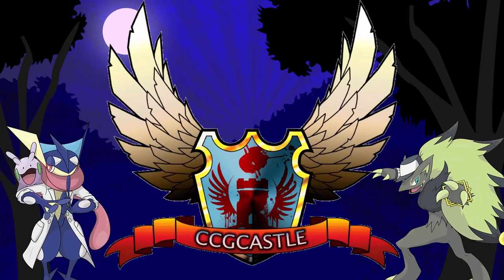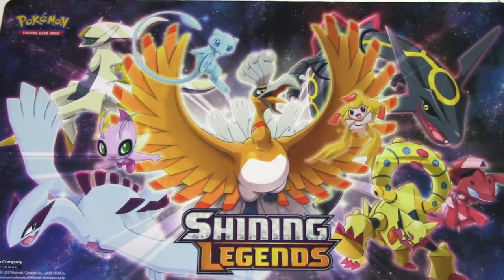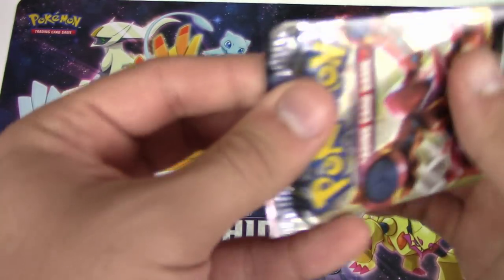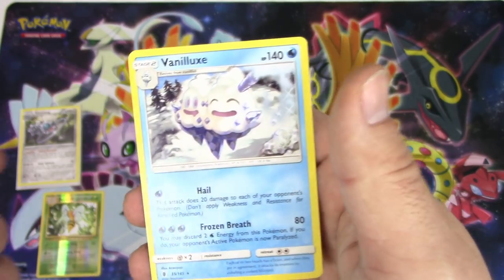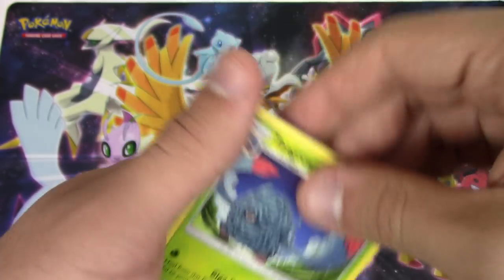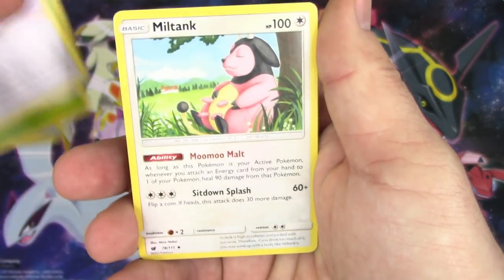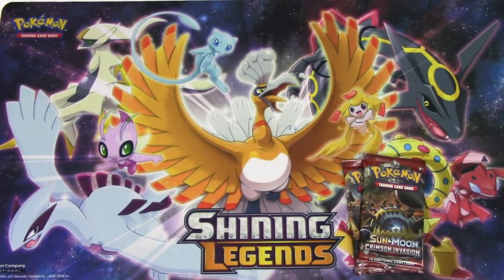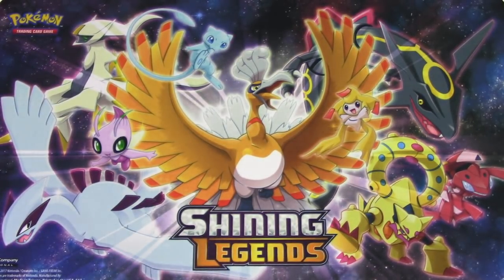MASSIVE POKEMON TIN AND BOX OPENING!!!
Hello Pokemon Fans! TIME FOR ANOTHER MASSIVE POKEMON OPENING! we took advantage of an INCREDIBLE sale at Target on Black Friday! These Pokemon tins were only $9.99 each!

Feel guilty for using adblock? Want to support us?

$10- Lazbreath
$10- Roberto De Luna
$10- Munchthelaxthesecond

Kevin Krust
Executive Producer/Manager